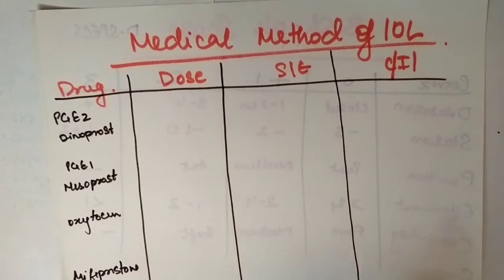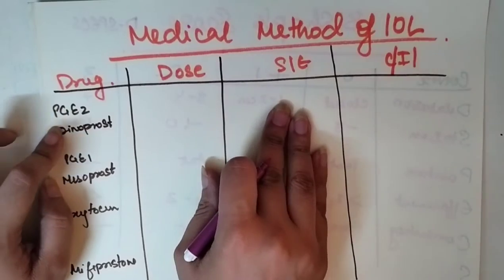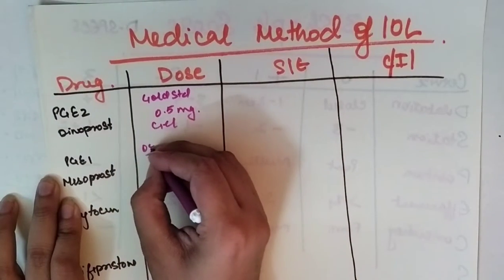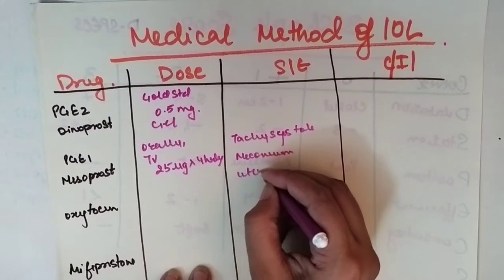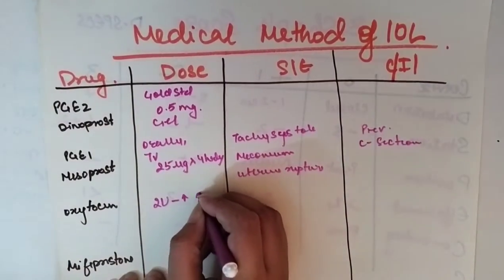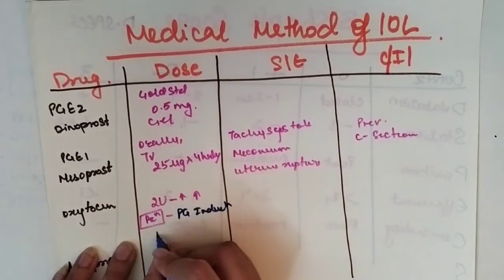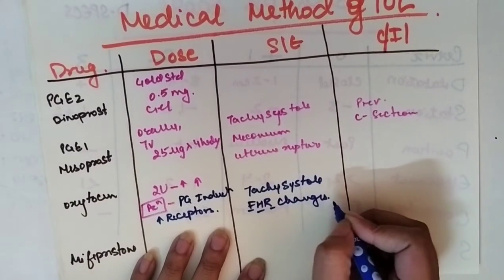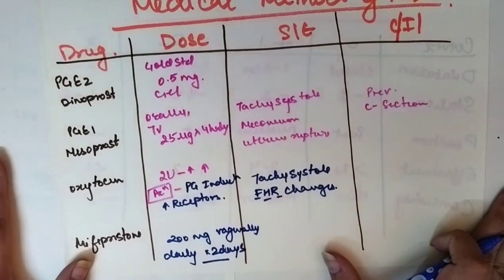medical method of induction | induction of labour